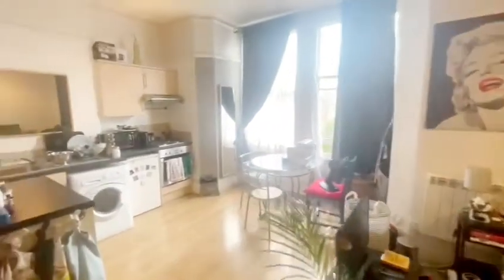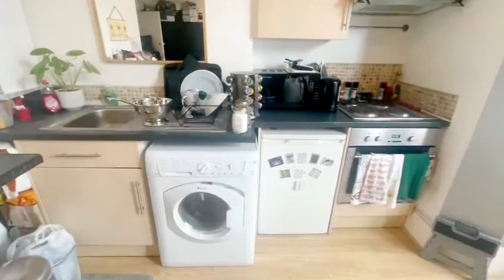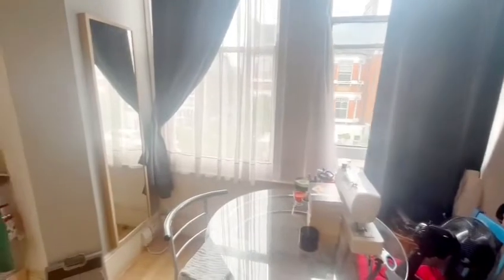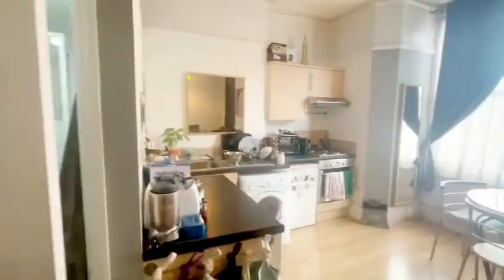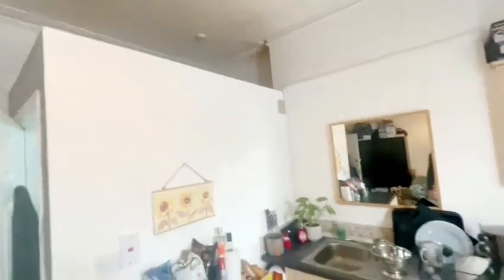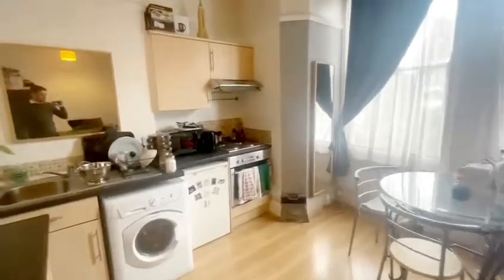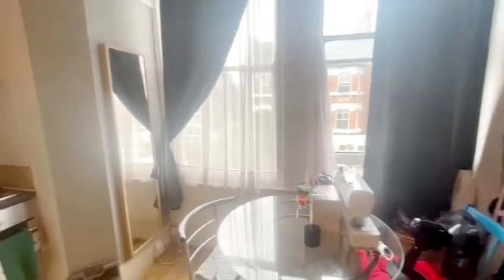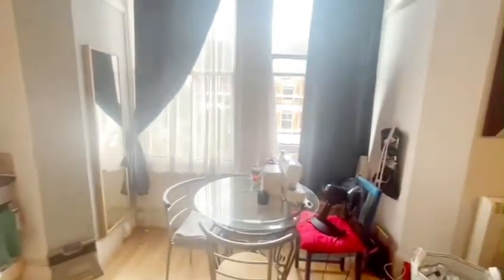Crouch End Studio Apartment to rent London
This first floor studio apartment in a period property comprises of a large studio room/kitchen and shower room. Crouch End Broadway with its variety of shops, cafes, restaurants is conveniently located within a short walk. Hornsey Overground station is also moments away for easy access to the City & West End.

⌚ SCHEDULE:
Every Week: